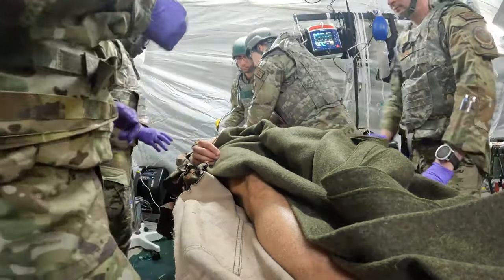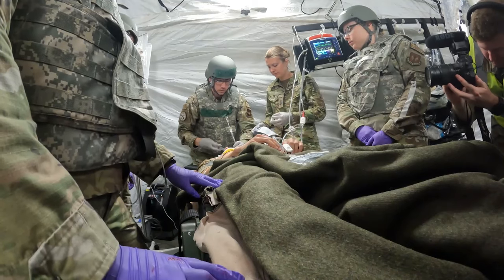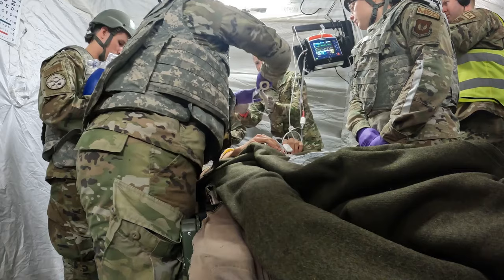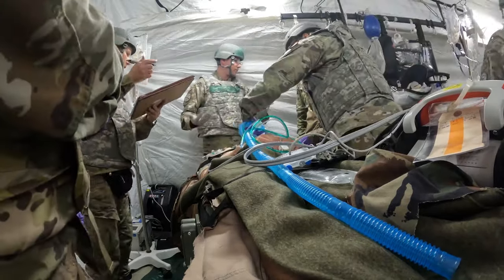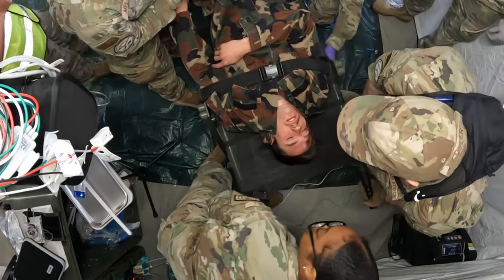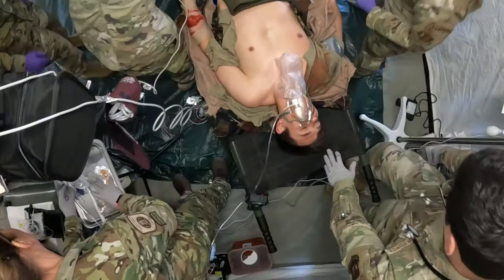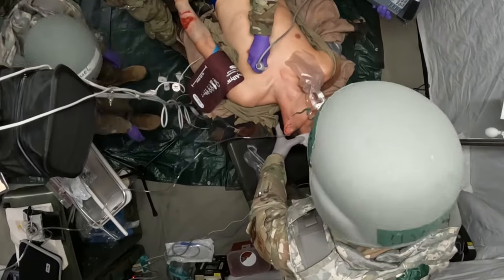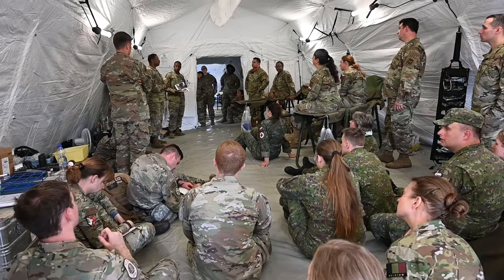U.S. Troops Practice Saving Lives in Hungary - Vigorous Warrior 24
Watch as U.S. Troops showcase their life-saving skills during Vigorous Warrior 24 in Hungary. Witness the intense training exercises as service members from 33 countries come together to test their medical assets in a dynamic, multinational environment.
Catch a glimpse of NATO's largest medical exercise and the collaborative efforts of over 1,600 participants in this thrilling display of readiness and cooperation.
Don't miss out on this exclusive look at the training and preparation of U.S. Service Members during Vigorous Warrior 24!

VW24 Day 4 B-roll stringer
BAKONYKúTI TRAINING AREA, HUNGARY
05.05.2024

U.S. Service Members stationed in Germany treat simulated casualties May 5, 2024, at Bakonykúti Training Area, Hungary, during Vigorous Warrior 24. Vigorous Warrior is NATO’s largest medical exercise, uniting more than 1,600 participants from 33 countries to exercise experimental doctrinal concepts and test their medical assets together in a dynamic, multinational environment. (U.S. Air Force video by Master Sgt. Peter Thompson)

Film Credits: Video by Tech. Sgt. Peter Thompson
86th Airlift Wing